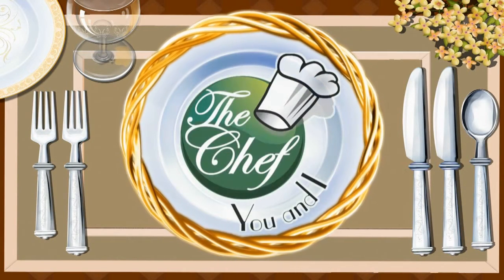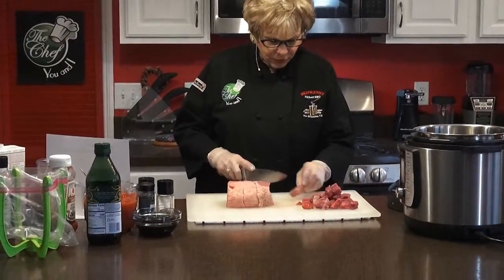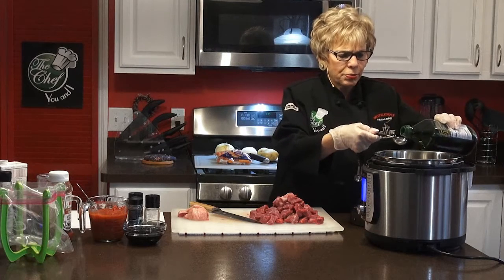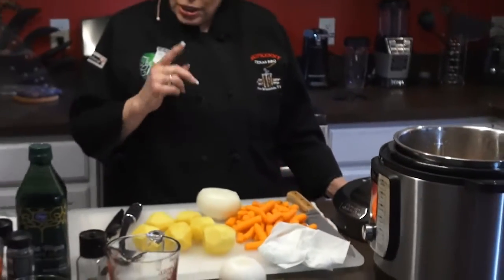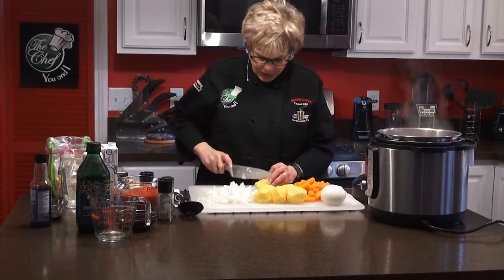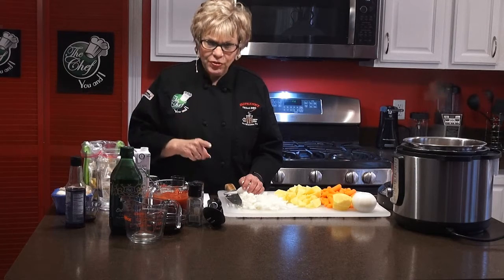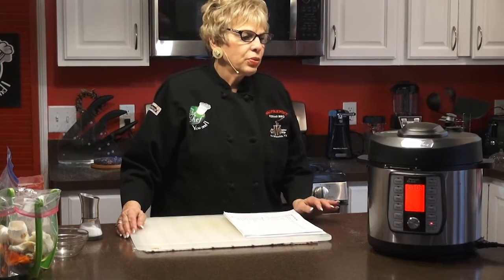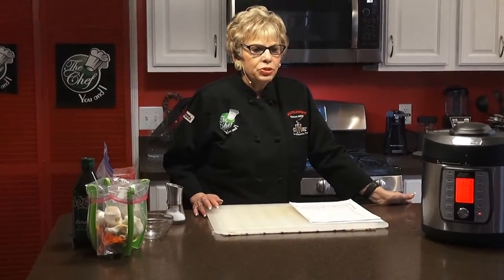The Chef, You and I Show with Kathryn Raaker as she prepares Beef Stew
The Chef, you and I Show with Kathryn Raaker as she prepares her healthy Beef Stew, a Romaine Salad with a twist and delicious dressing and the surprise dessert a Persimmon Pudding cake with frozen yogurt. A meal everyone  in the family will love!!!